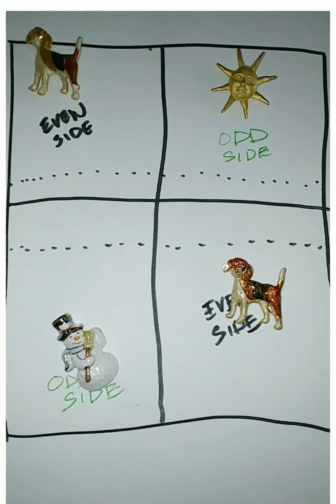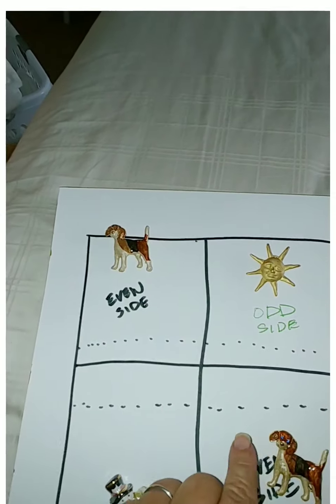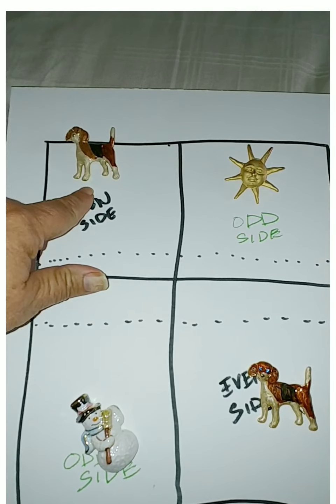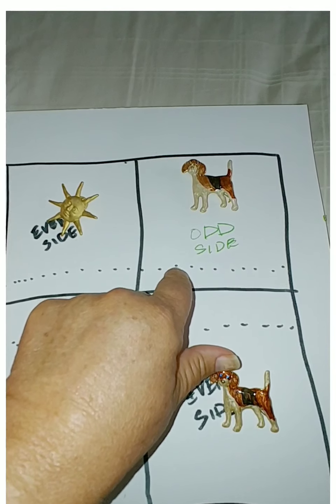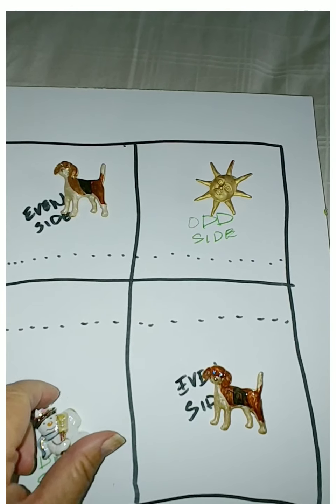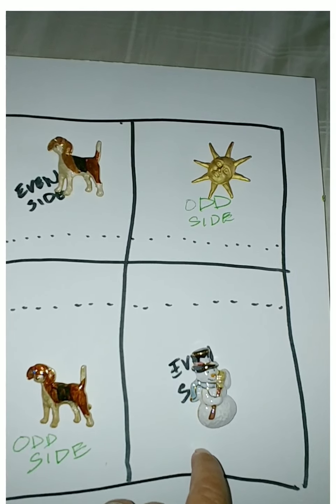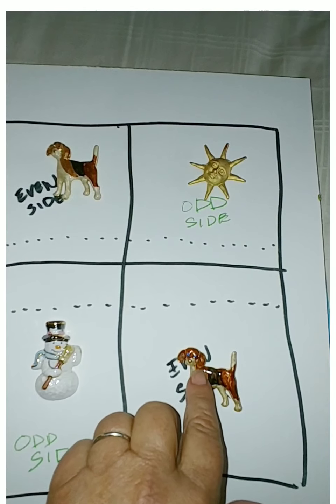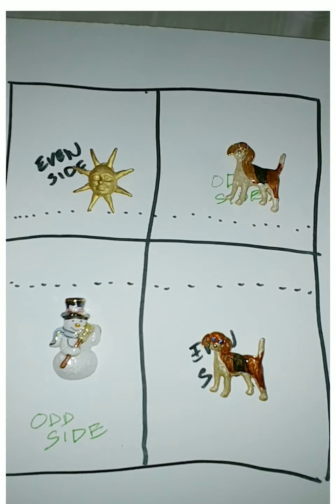How to score in Pickleball Part 2 by Pickleball Terry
One of the hardest parts to learn is how to keep score in pickleball. I always try to make my confused students feel better by saying...it took me months to figure it out. Once you learn how, it really becomes easy. The server says three things. Their side's score, the opponet's score, and if the are server 1 or 2. So, it would be something like this. 3,2,1.
After the server says the score, they have 10 seconds to serve.